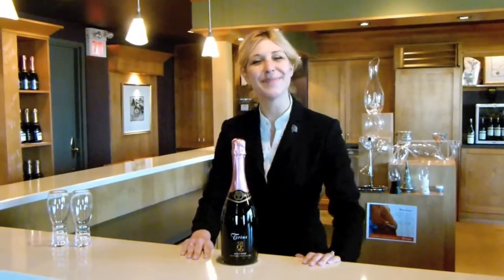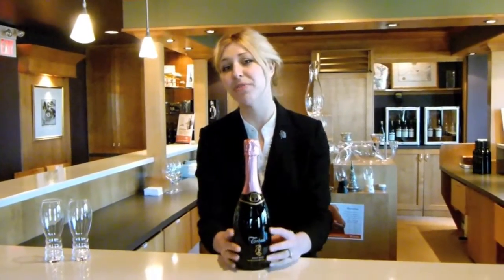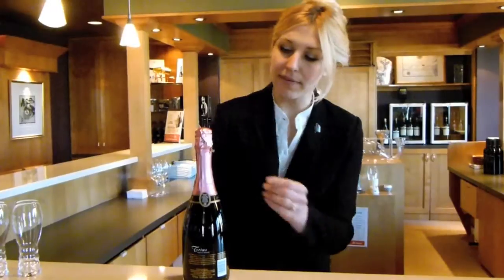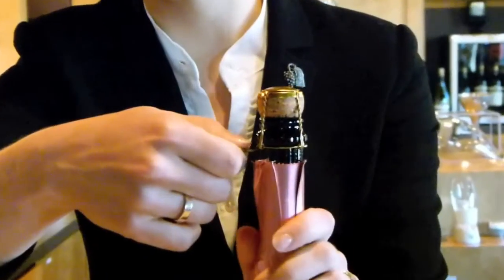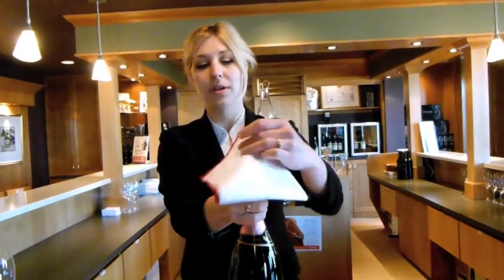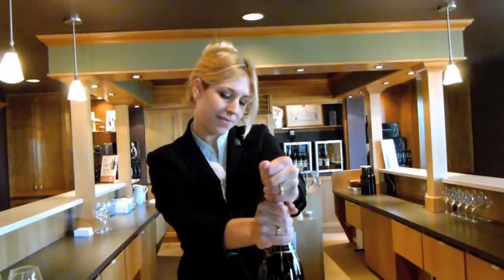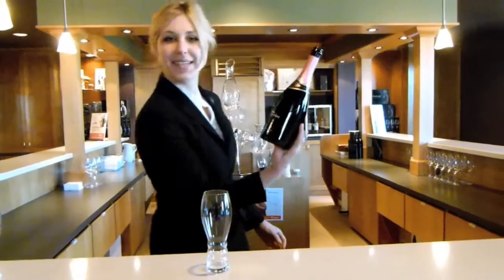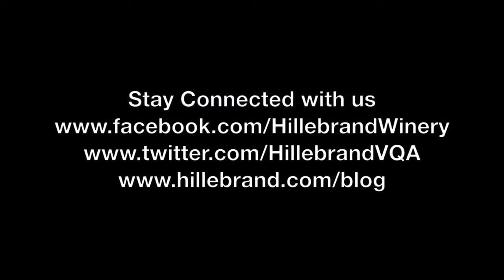Hillebrand Winery - How to open a bottle of Sparkling Wine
Hillebrand Winery's Estate Sommelier, Kristina Inman, on how to open a bottle of Sparkling Wine